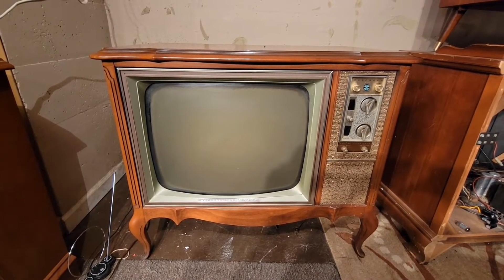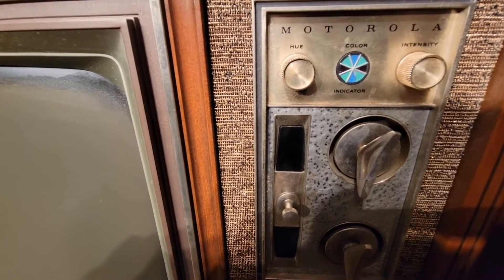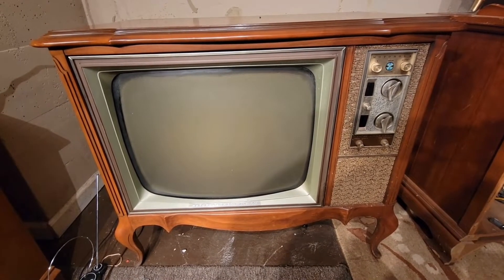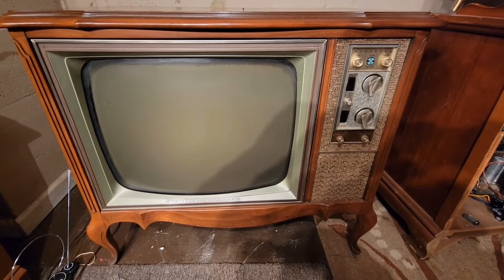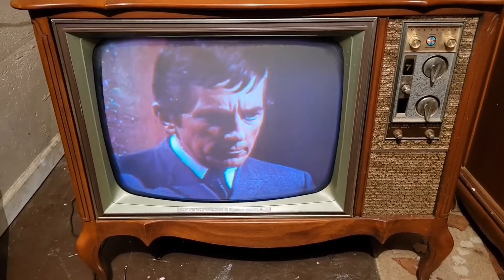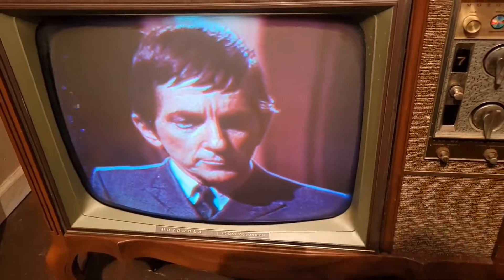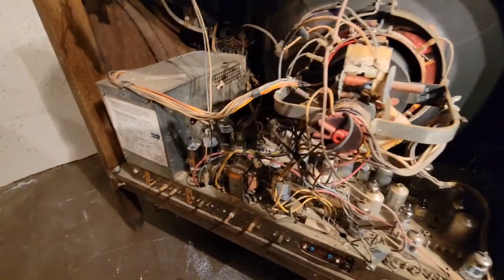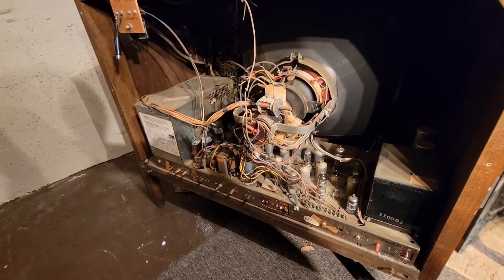1964 Motorola Color TV update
1964 Motorola color TV, uses the 23EGP22 but rebuilt by RCA. Works fine with a small tune up, little snow on the side of the crt, but that goes away after warm up. Watch as it has an HD like picture and rich colors.